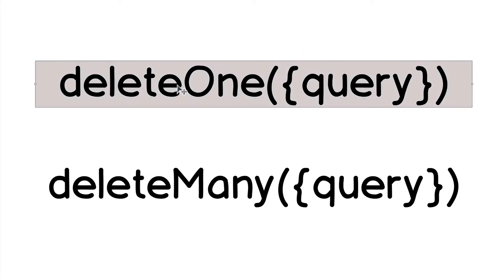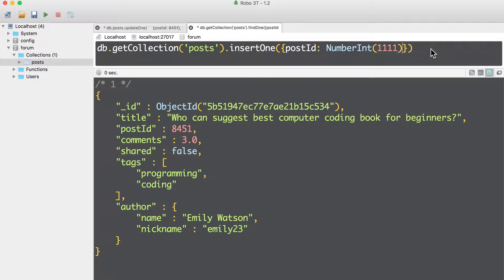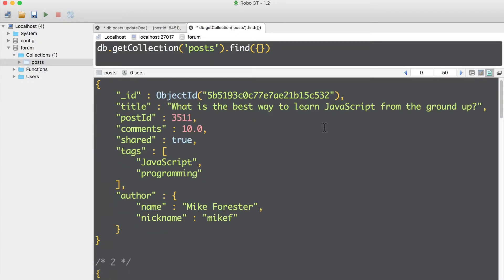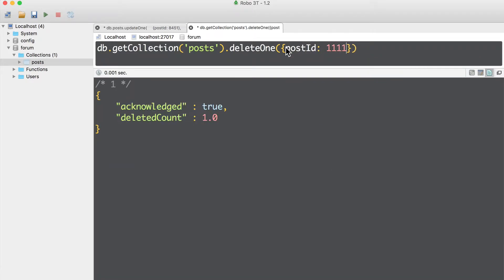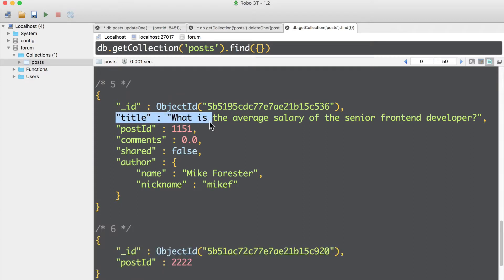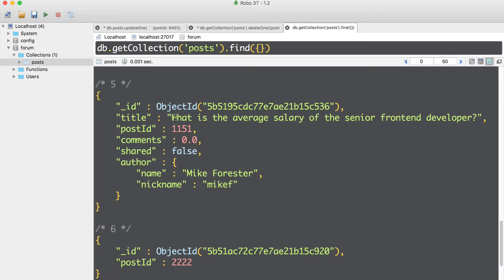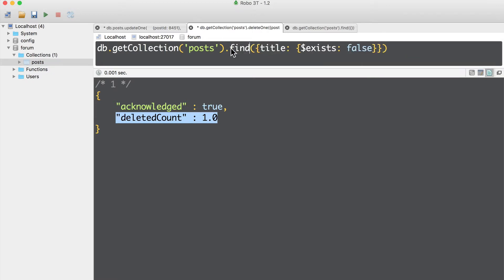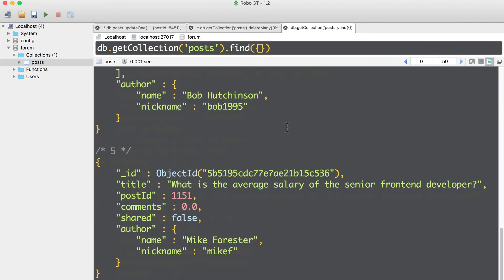MongoDB Tutorial for Absolute Beginners : 30 Practice deleting Documents in MongoDB